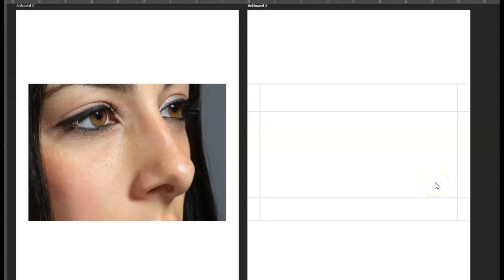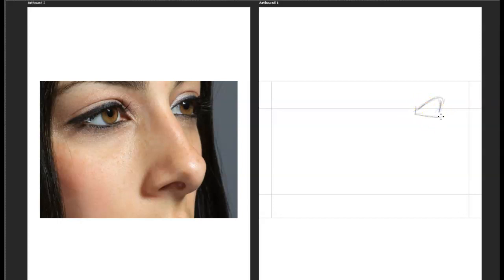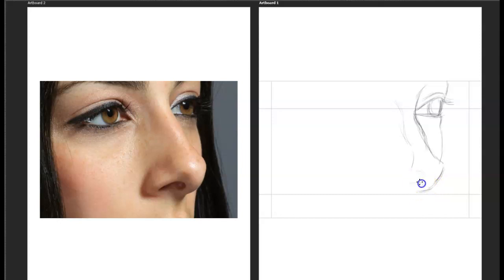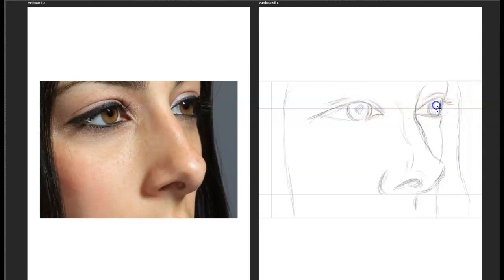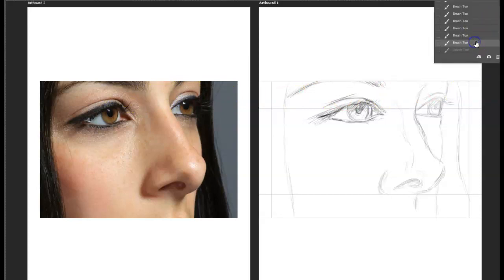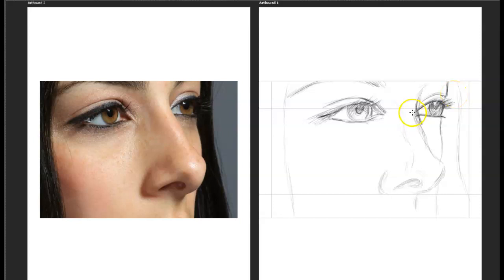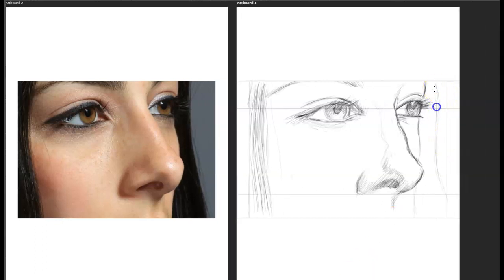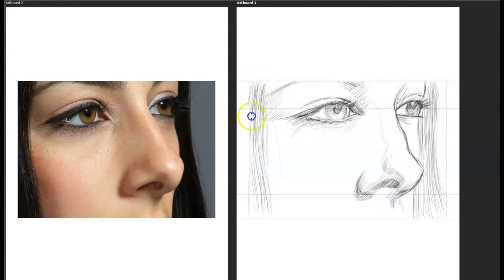ART 105 Drawing Facial Features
The following video is intended for the students of Mid-Michigan College's ART 105 course.